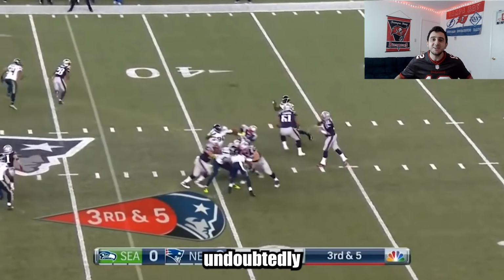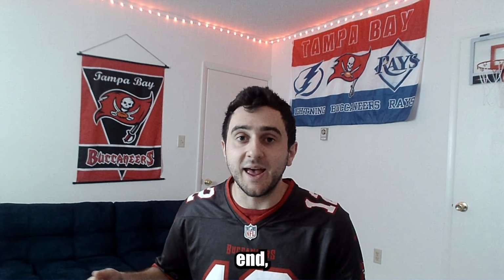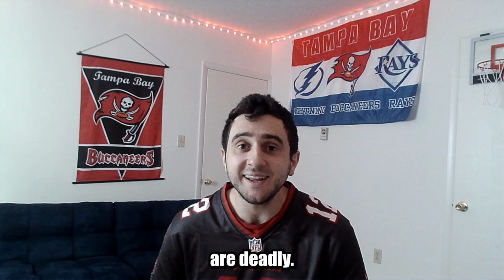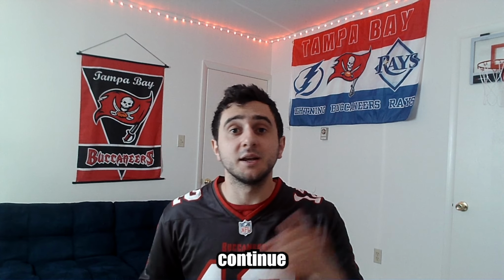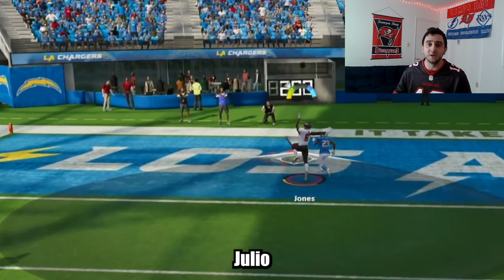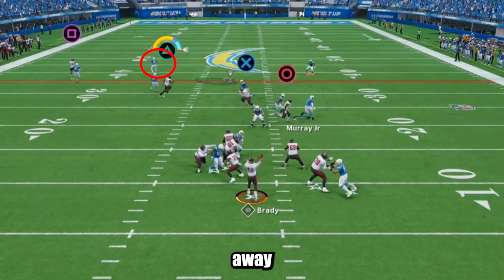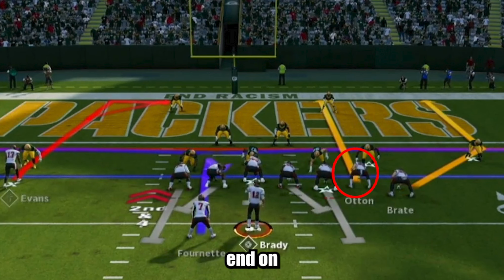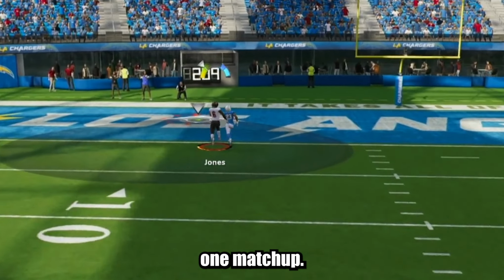DOMINATE Madden 23 with Tom Brady's Offensive Scheme!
THIS TOM BRADY MADDEN SCHEME DESTROYS OPPONENTS!
In this Madden 23 video, I go through a series of offensive plays in Madden that emulate Tom Brady's go to plays throughout his career. In madden 23, these plays not only will take your offense to a new level, but will allow you to read Madden defenses and coverages just like Tom Brady.

This Madden scheme video is the first part which is all passing. The 2nd part will be play action and run scheme

Timeline:
0:00 - Intro
0:16 - First play
2:46 - 2nd play
4:53 - 3rd play
5:44 - 4th play
6:40 - 5th play
7:36 - Goal line offense
9:38 - Outro